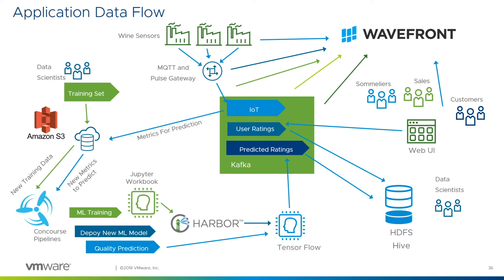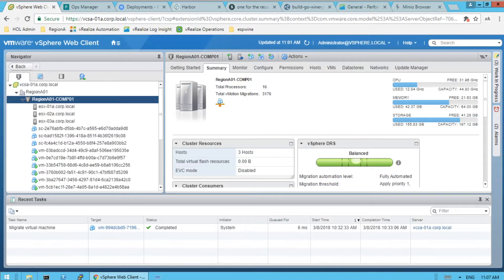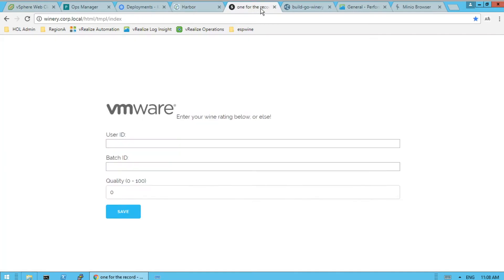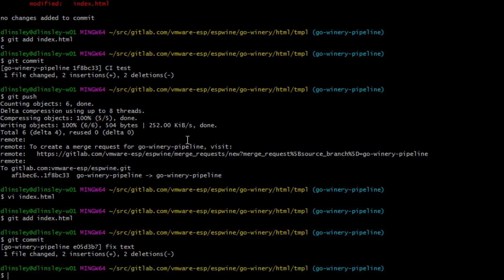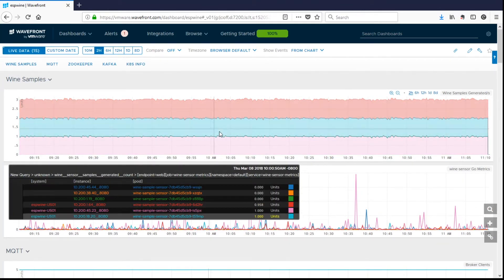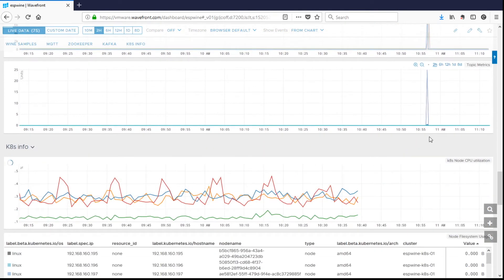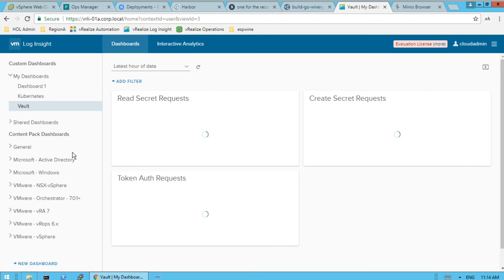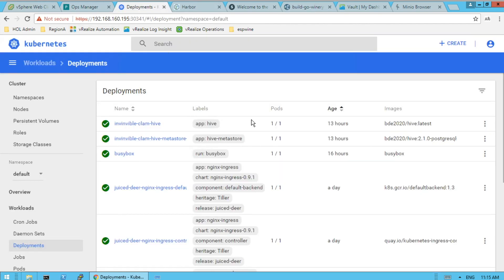Running an IOT Application for a Winery on Kubernetes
Machine Learning and IOT are prevalent use cases for Kubernetes. This demo application shows the software patterns for designing distributed multi-cloud application leveraging containers and Kubernetes.